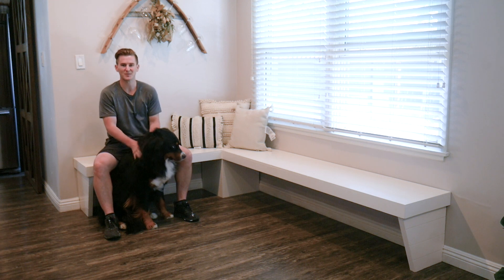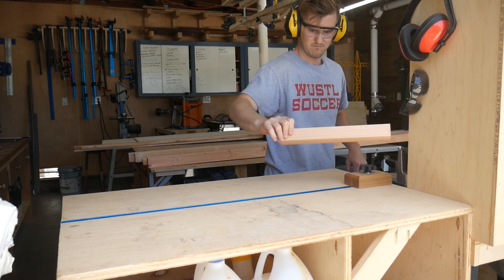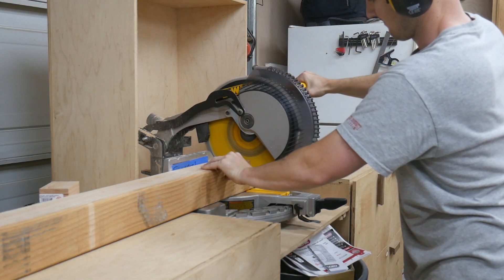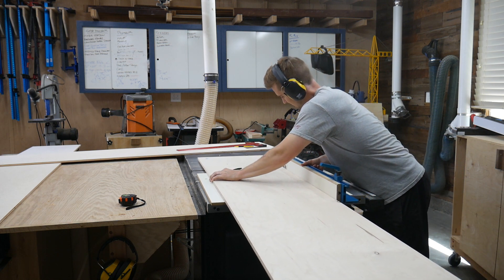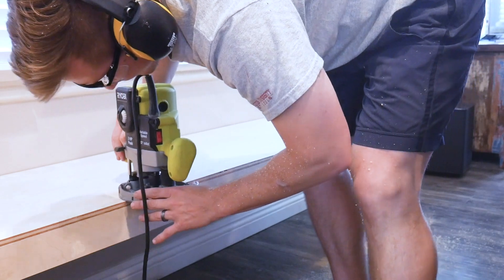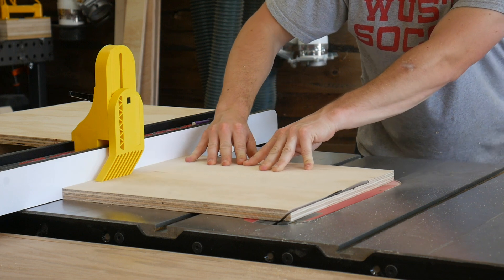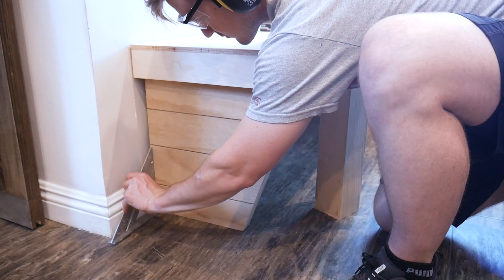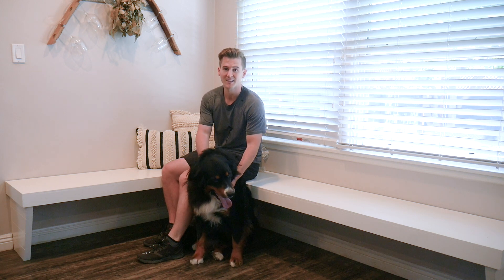DIY Breakfast Nook | 61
Today I'm building a breakfast nook for our kitchen - a project that's been on my wife's list for some time. There are a million ways to build these - we opted for a more minimalist modern look that fit the aesthetic of our kitchen.

🌳 MATERIALS
5 x 2 x 4's
1 x 1/2" x 4' x 8' Furniture Grade Plywood
1 x 3/4" 2' x 4' Furniture Grade Plywood
Wood Screws
Brad Nails
Pocket hole Screws
Wood Glue

🗜 TOOLS
SAWSTOP 36” 3HP PCS
KREG K5 Pocket Hole Jig
13” Thickness Planer
Miter Saw
Cordless Brad Nailer
Plunge Router
Woodpeckers TS-24 T-Square
Level, Stud Finder, and Speed Square

Zach